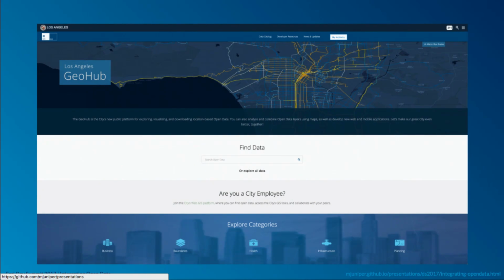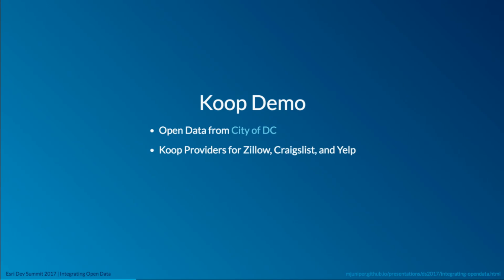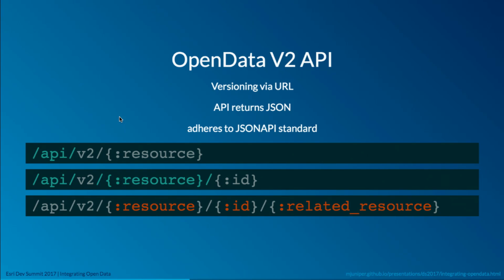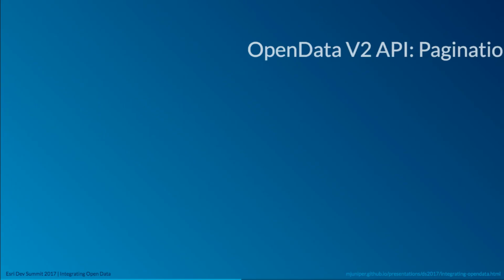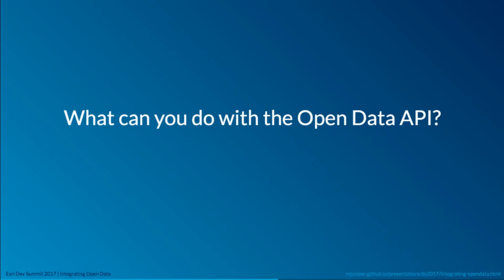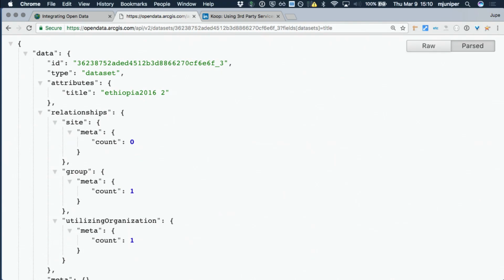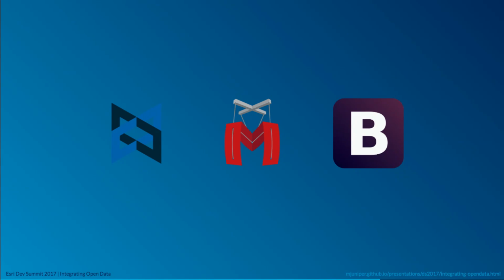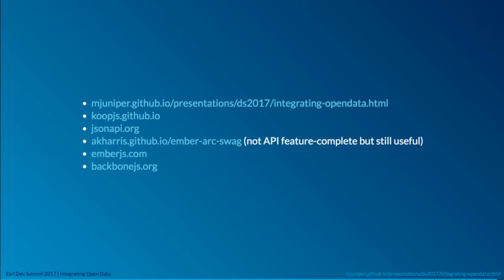Integrating Open Data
ArcGIS Open Data is an included application that governments, businesses and any organization can use to make information easily to discover and use by the public. Get a firsthand look at working with the ArcGIS Open Data API's to discover and use authoritative government data and site that propels your apps and transparency to the next level. Discover web components you can embed into existing websites to ensure data are easy to access from wherever your constituents already work. You will also learn how to federate your open data catalog with other national and regional open data sites such as CKAN.

Presented by Alex Harris and Mike Juniper